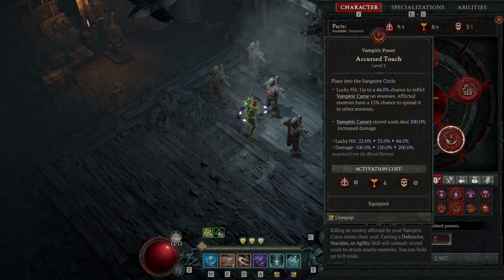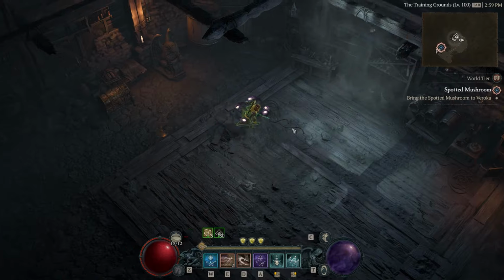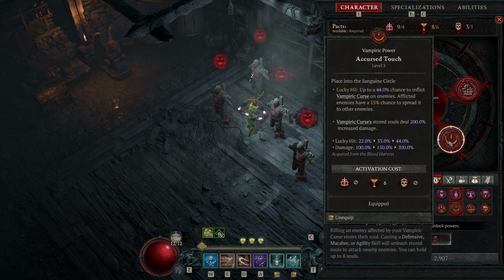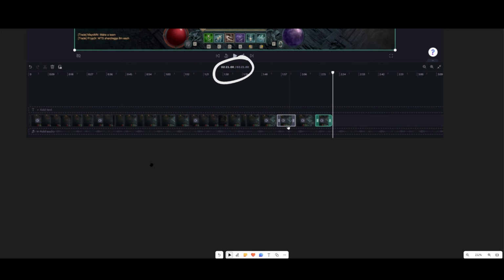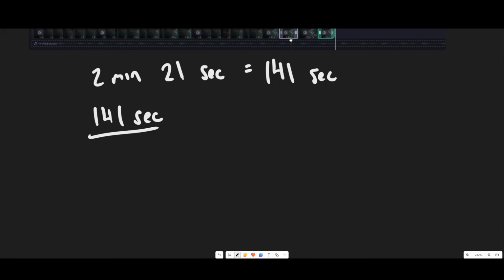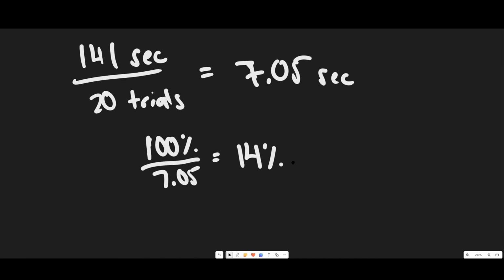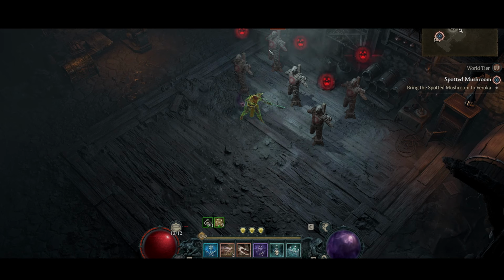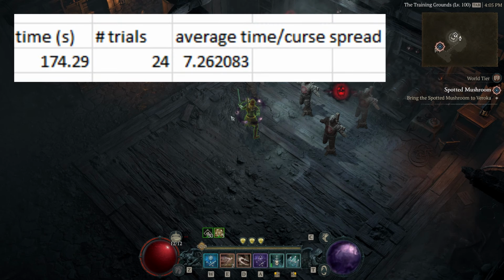How Accursed Touch ACTUALLY Works - Deep Dive - Vampiric Powers in Builds - Diablo 4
This is the deepest dive of Accursed Touch on the internet, guaranteed.  You will learn exactly how it works and what you can do to better use this vampiric power in your Rogue Builds, Barbarian Builds, Sorcerer Builds, Necromancer builds and Druid Builds this season 2 of Diablo 4.  I will show you my testing that I did along with the data so that you can be confident in your new knowledge to help you in Abattoir of Zir!

If you want to support me, please do the following:
2.  Continue watching my Diablo 4 videos
4. If you'd like to donate, you can donate using the "Thanks" Button next to the like button.
Thank you!  Any and all support is much appreciated.

If you want to learn about how the bursting venoms and pen shot interactions work to create massive procs, check out this vid